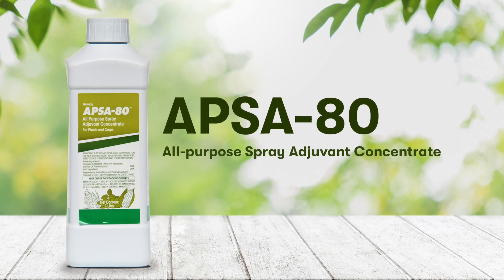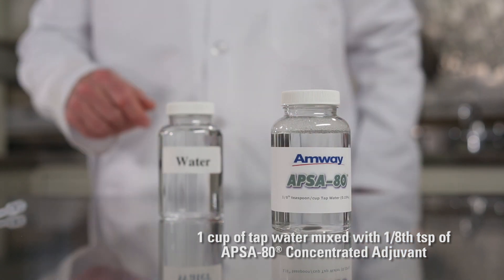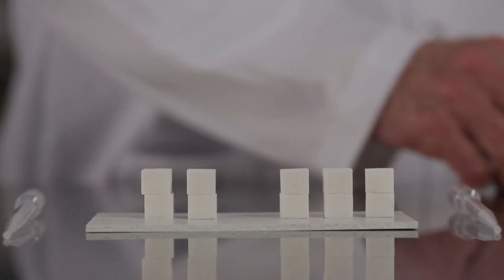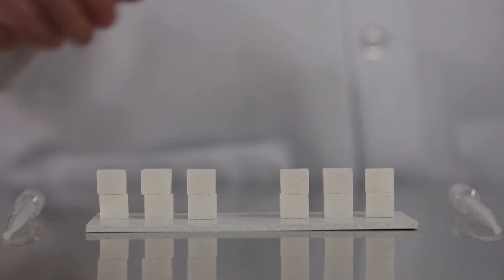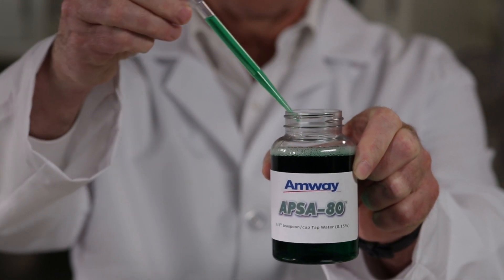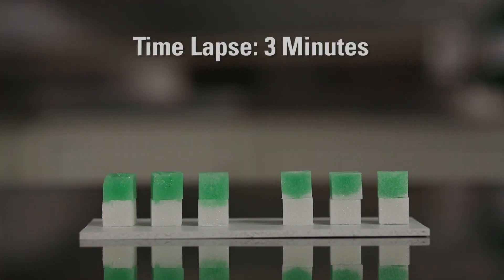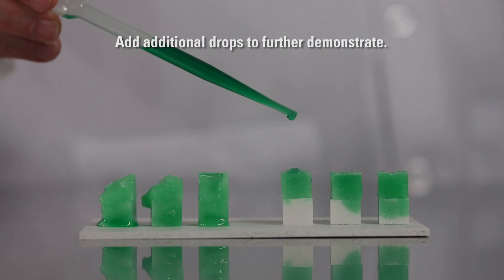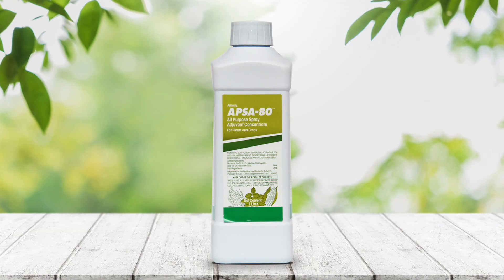Soil Penetration Product Demonstration of APSA-80™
Soil Penetration Product Demonstration of APSA-80™ All Purpose Spray Adjuvant using sugar cubes to mimic soil structure.